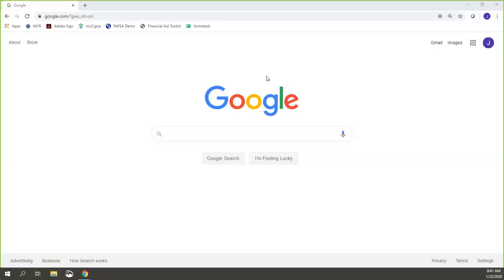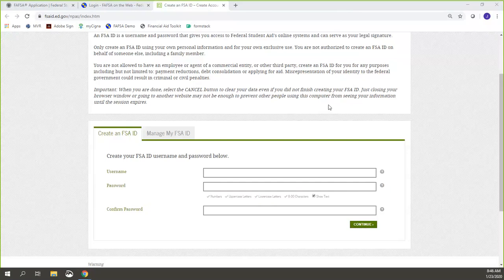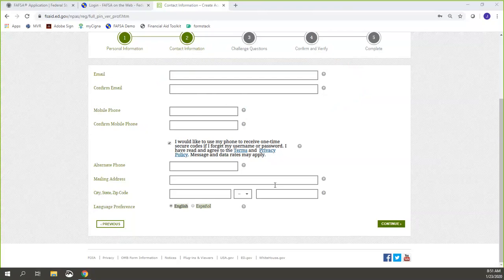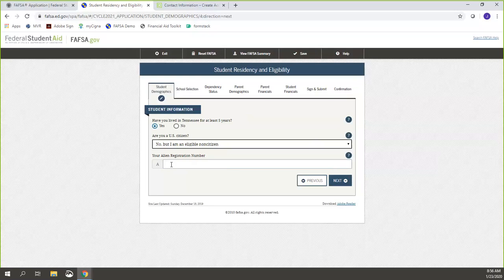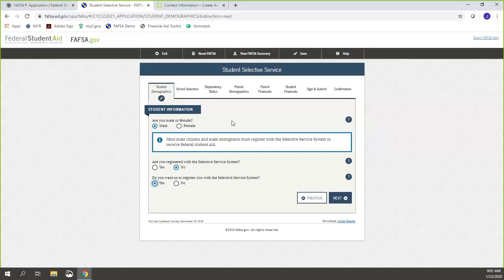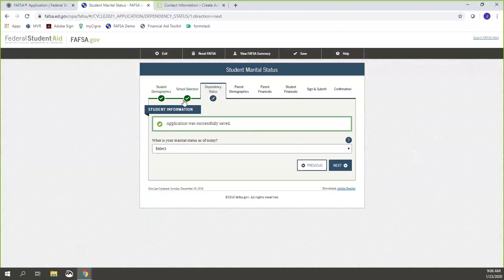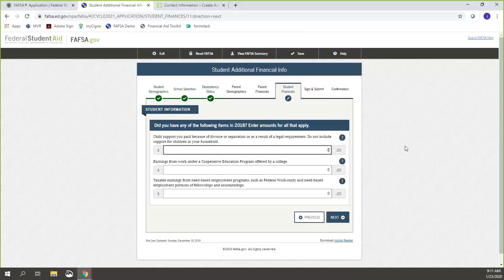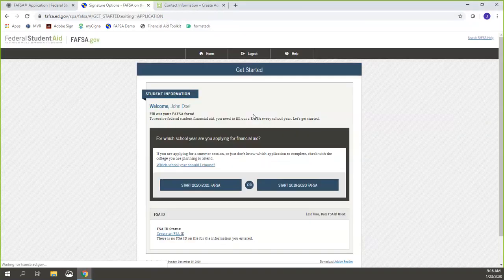TN FAFSA Frenzy How-To Guide for School Volunteers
Thanks for agreeing to help students complete a FAFSA and remain TN Promise eligible.